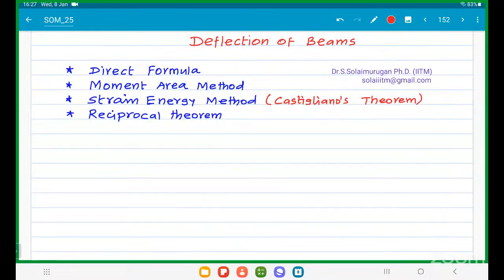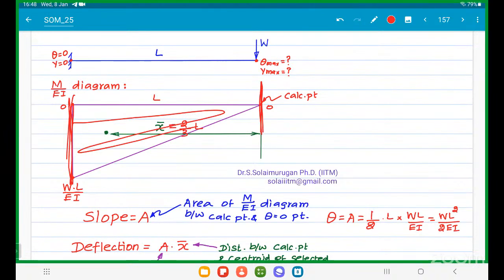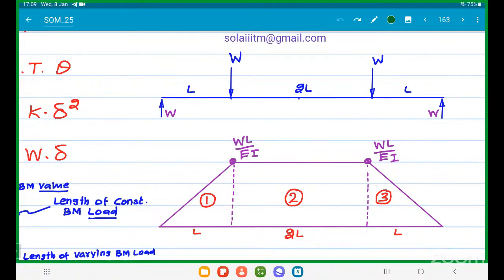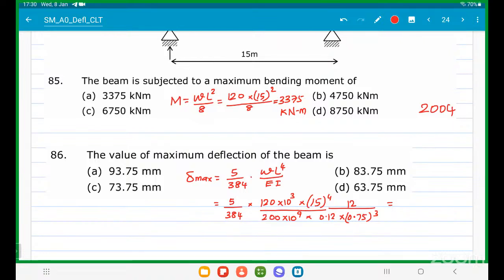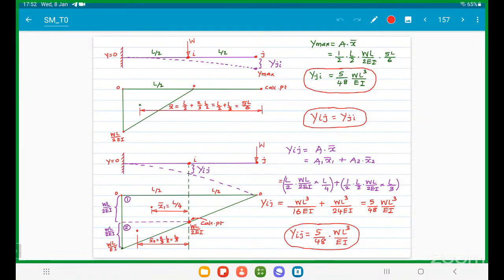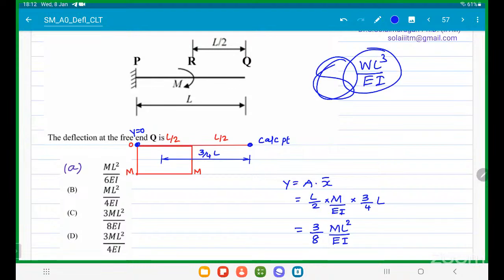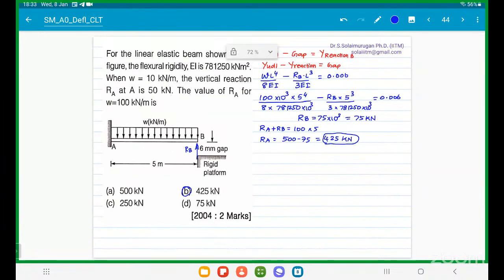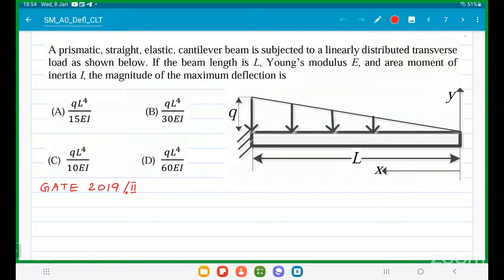Thasneem K's Personal Meeting Room